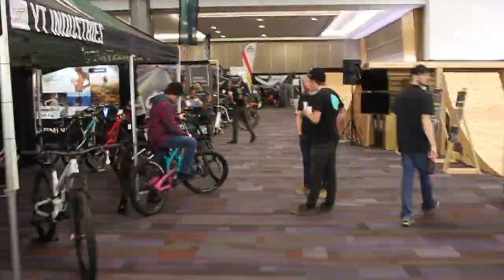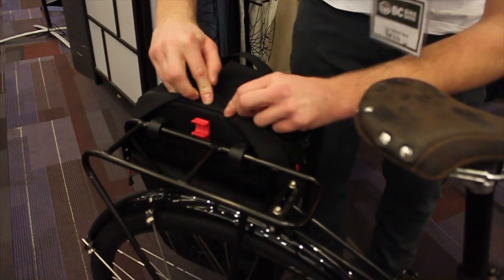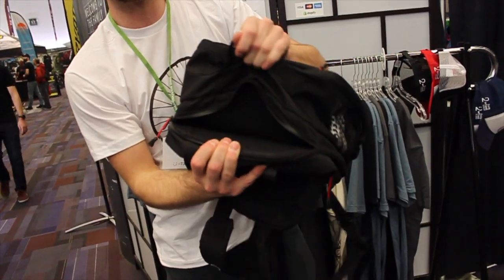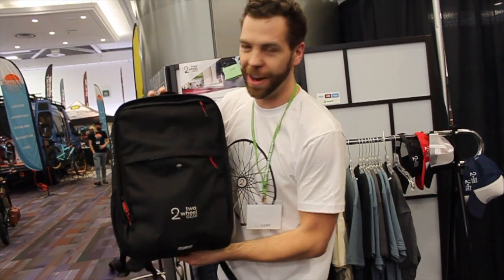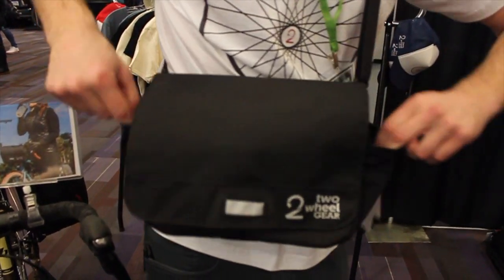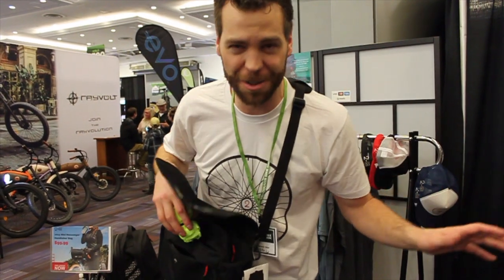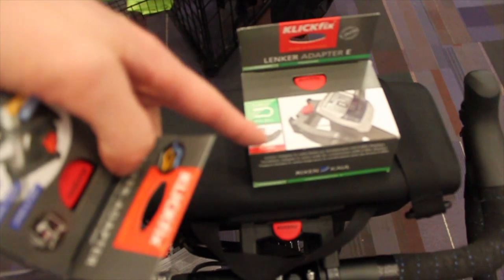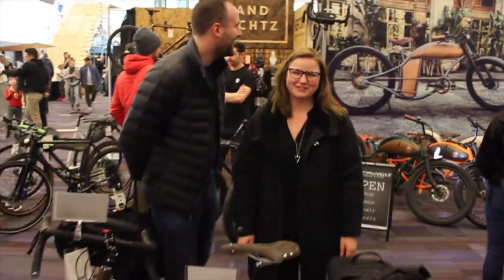Two Wheel Gear - 2019 Product Launch #3 - It's Show Time!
Enjoy the show without the crowds and annoying salespeople (only one to deal with here!).

A private, behind-the-scenes demo at the BC Bike Show with Reid from Two Wheel Gear before the 2019 product launch begins.

Join the Insider Mailing List to get the special Launch Offer.